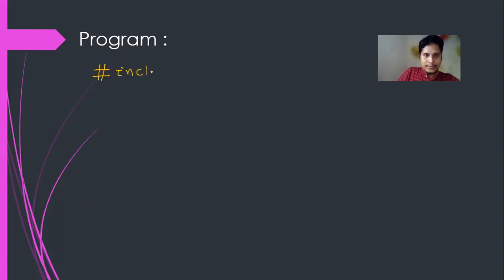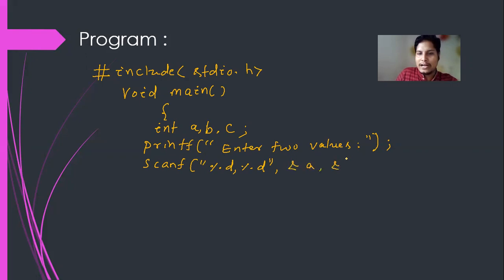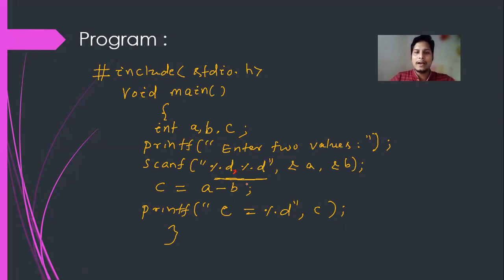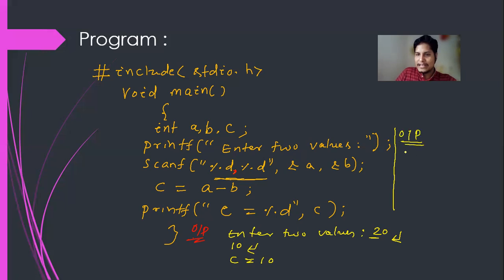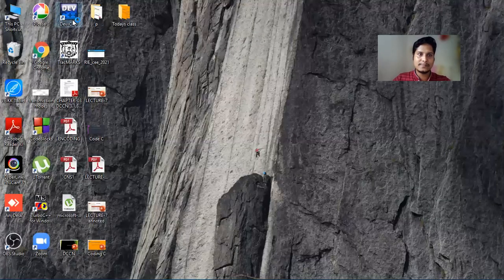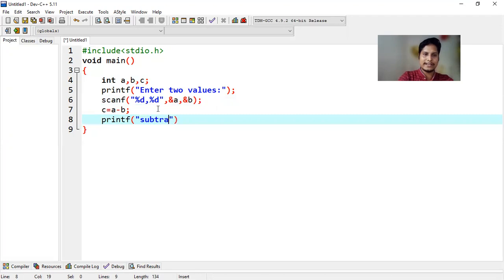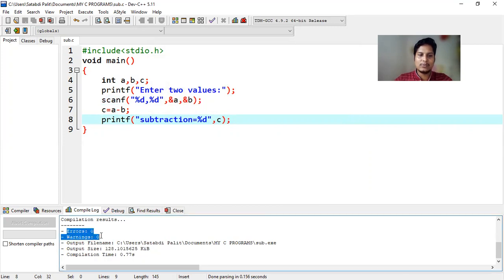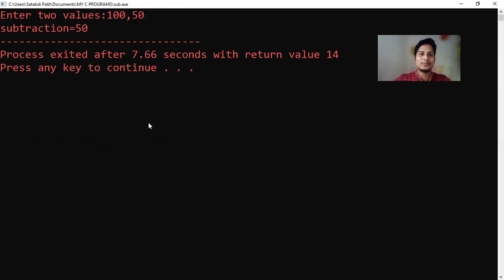C code to use comma operator within format specifiers.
This video describes how to use  comma operator within format specifiers and display  it.